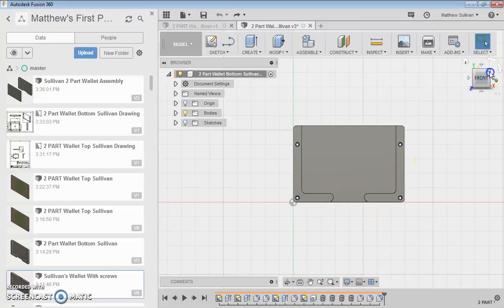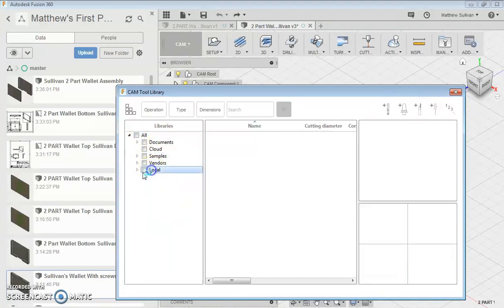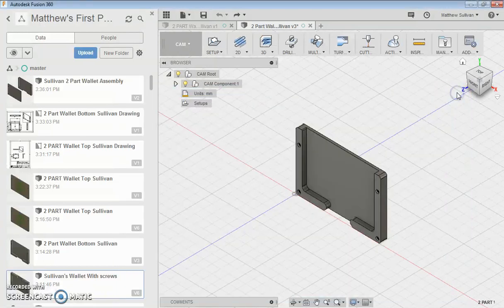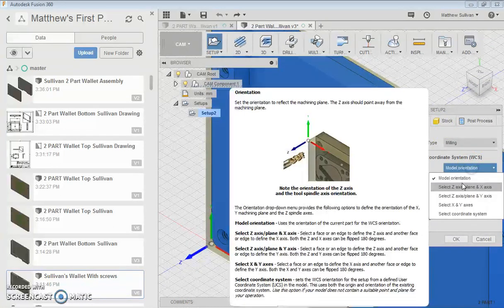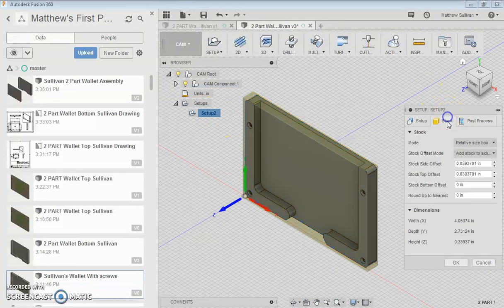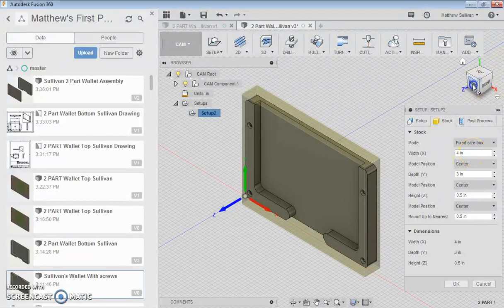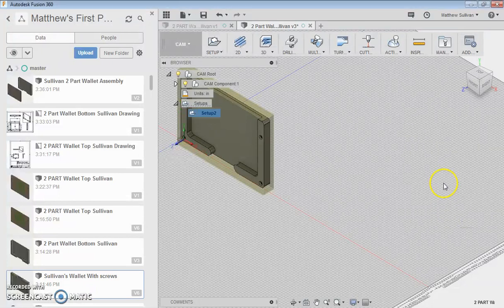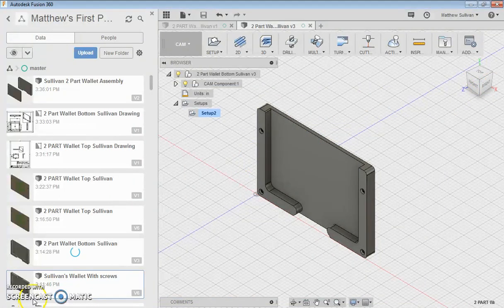5 TWO PART WALLET SETUP AND TOOLS BOTTOM